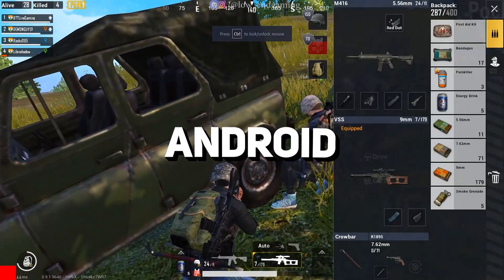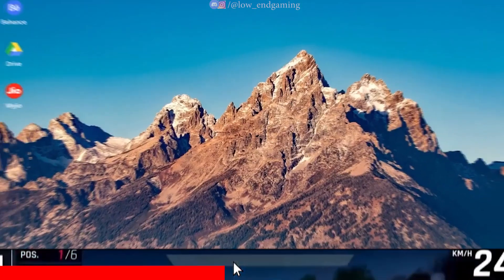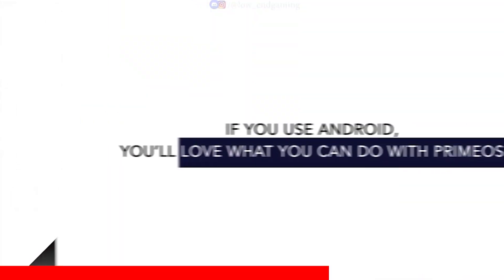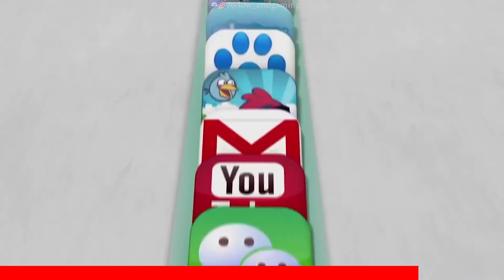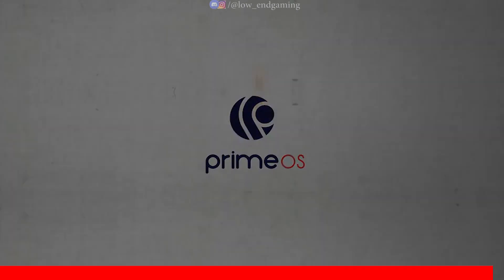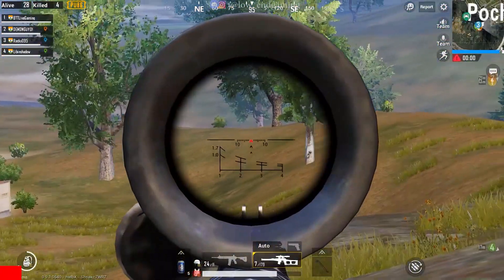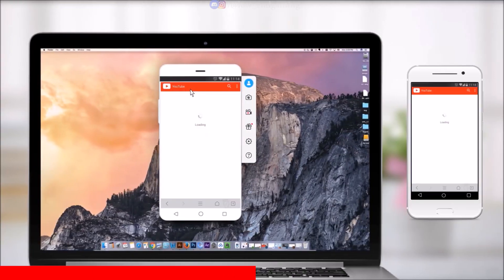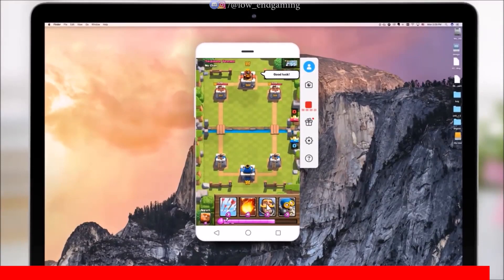How to play Android games on low end pc (2gb ram no graphics card pc) 😍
hi, and welcome to a new video. this is low end gaming and in the video i will show you how you can play android games on low end pc
easily without any lag and stutters. in this video i will show you best 5 methods to play android games on a low end pc with 2gb ram
video links : 👇
MY PC SPECS ✌👀:
Processor: Intel core i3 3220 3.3 ghz (2 cores 4 threads)
Graphics card: gt 1030 2gb vram GDDR5
Ram: 8gb ddr3
Windows: windows 10 pro (just got a new ssd)
(i know overkill for this game but don't worry your lag will be fixed)